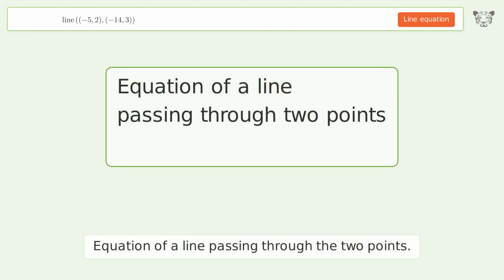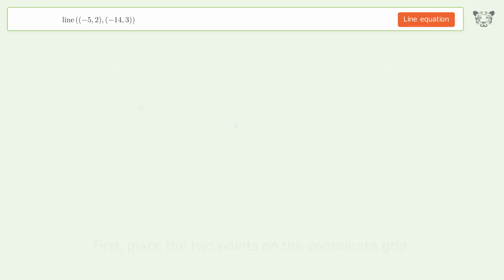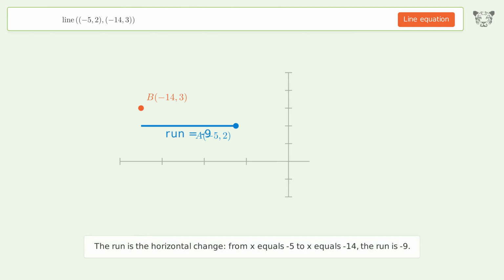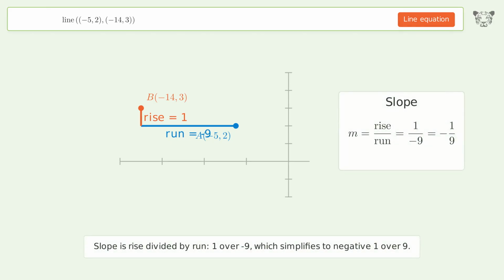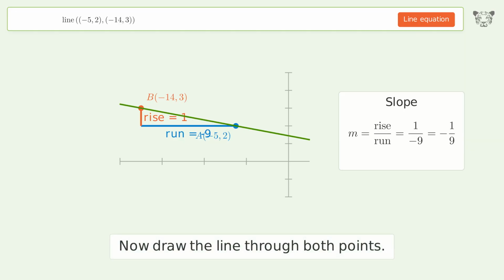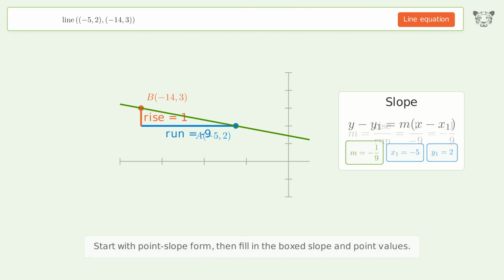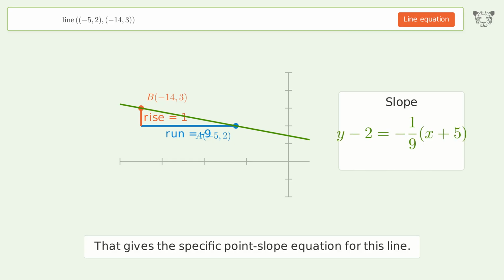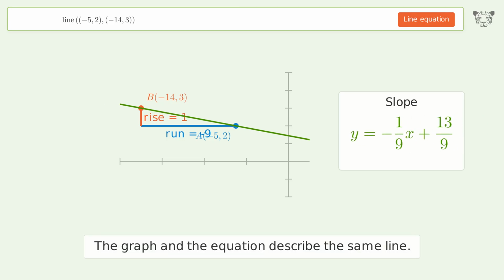Finds Properties of a line from (-5,2)-(-14,3) | Tiger Algebra Solver